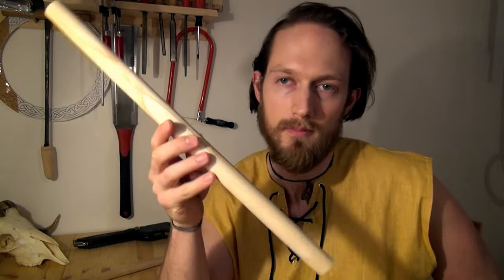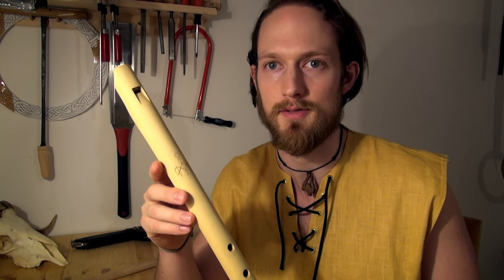How to make wooden tin whistle/low whistle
Whole procces of making a low whistle, with just a few basic hand tools. I am using elderwood (Sambucus nigra), becouse it is easy to drill thanks to the soft inside, and becouse it was used traditionally for this kind of flutes. If you use wood lathe to turn your flute, you can choose pretty much any hardwood you want.

The most critical step is cutting the playing window, even small changes in milimeters have big impact on the final sound, so take your time.

There is a great tutorial to making tin whistle by Guido Gonzato Ph.D. which freely avaliable

Gonzato provides great basics, and you will get general idea about the flute dimension - length, windway and window size etc. But I don´t recommend following his flute plans blindly, your tunning will be off, unless you are very lucky (especially if you are using wood, and not pvc as the flute material). Instead try to follow the instructions I give you in my previous video about flute making, to make to the tunning perfectly fit your custom flute. In that video I demonstrate on a transverse flute, but the tunning method will work perefectly for whistles as well.

Timecodes:

0:00 Intro
1:23 Preparing the wood
2:57 Marking the window
3:49 Cutting the window and the windway
7:21 Finishing the mouthpiece
8:15 Adding the playing holes
8:47 Custom carving
10:13 Finished flute!
10:40 First playing